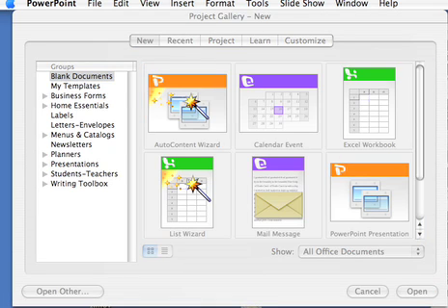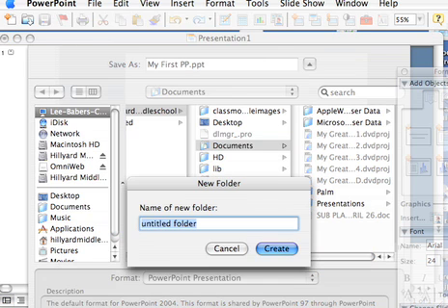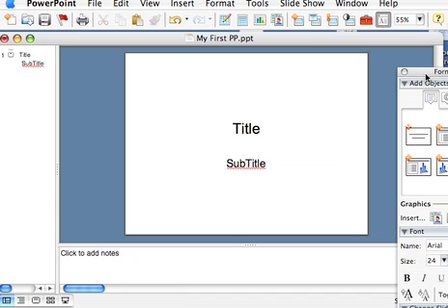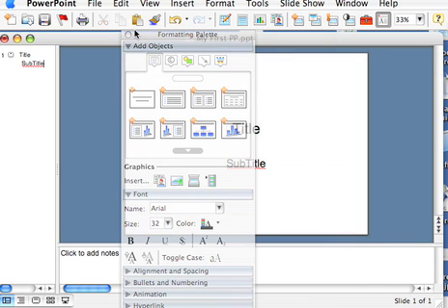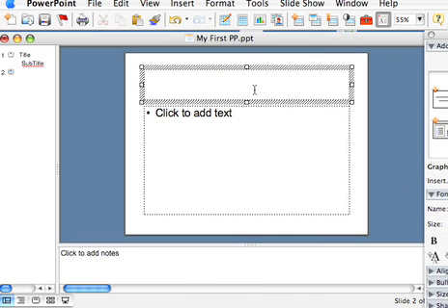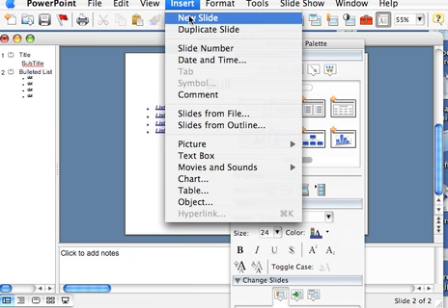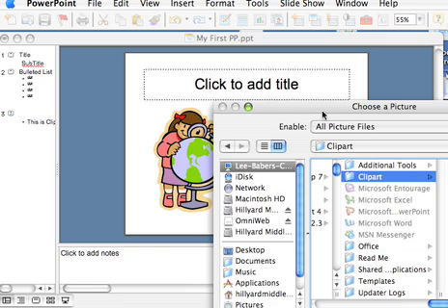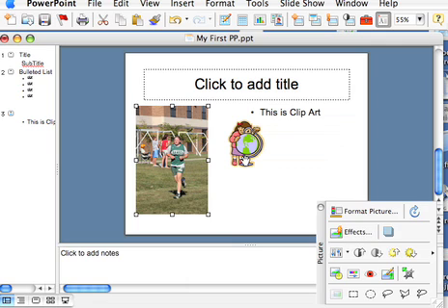PowerPoint Presentations Part1